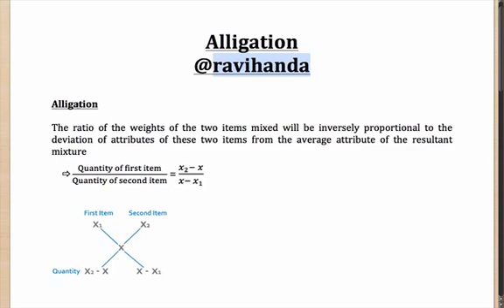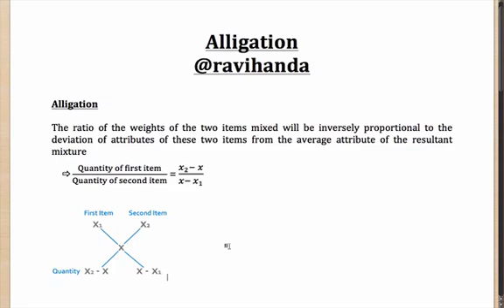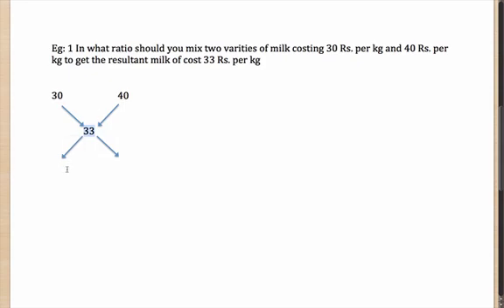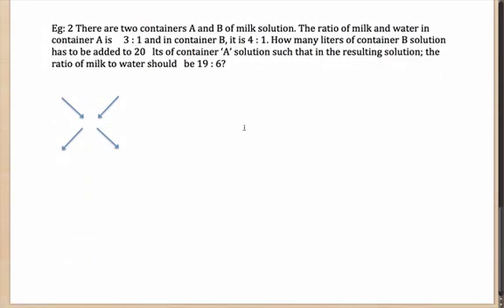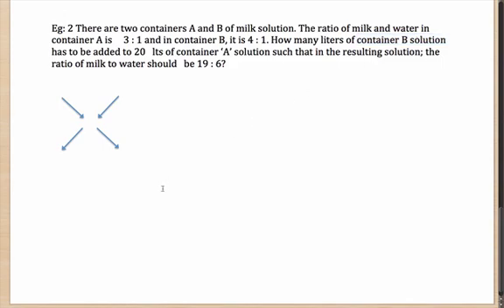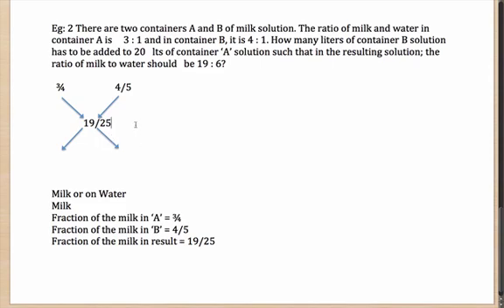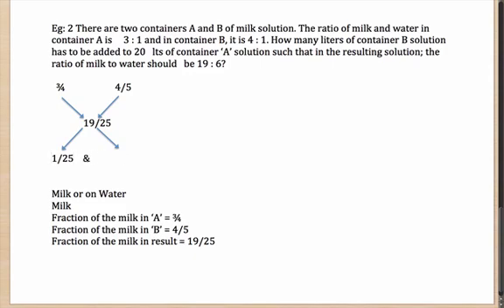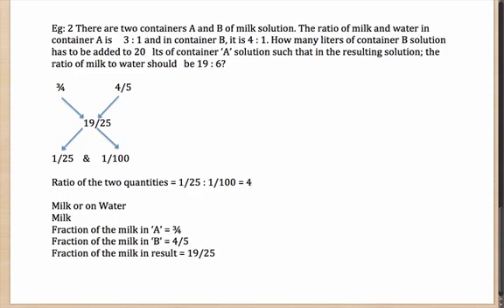CLAT Video Tutorial: Alligation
Continuing with our series of videos on CLAT topics (on student demand), we present a video on Alligation. The instructor of the video is Ravi Handa.